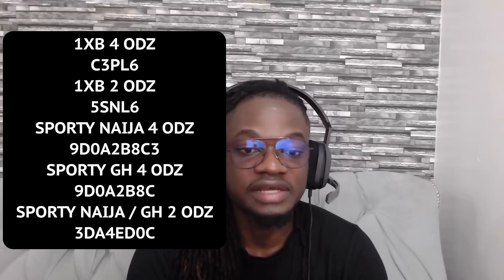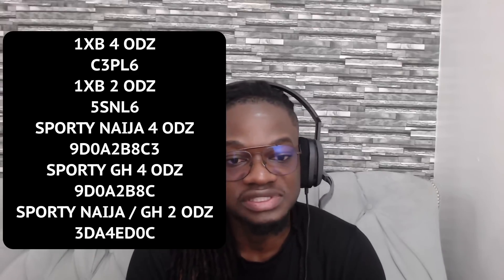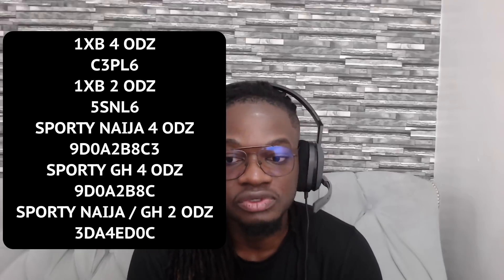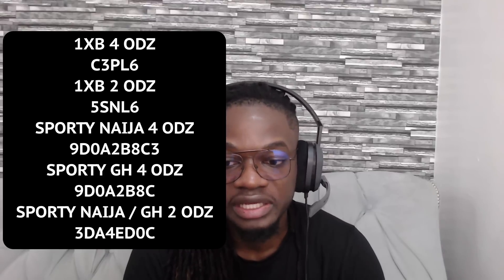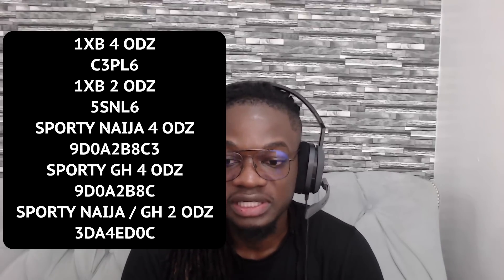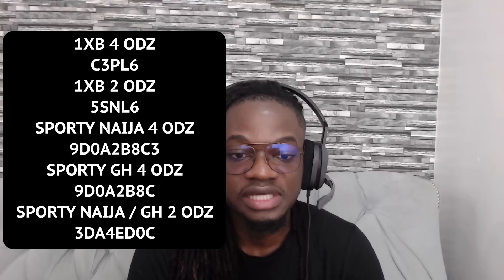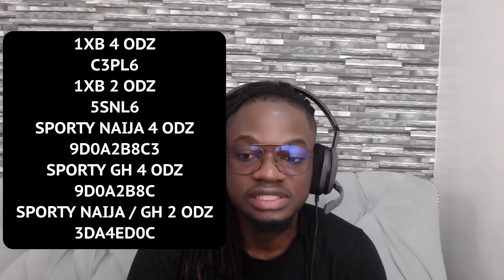FOOTBALL PREDICTIONS TODAY 13/8/2023 SOCCER PREDICTIONS TODAY | BETTING TIPS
Soccer predictions for Today sunday13th august 2023.

Football Predictions Today" is a term that refers to a platform or channel that provides accurate and up-to-date predictions for football matches happening on the same day. This platform is ideal for football fans who are looking for guidance and insights on which teams are most likely to win in their upcoming fixtures.we love football and we do football daily.

The channel is dedicated to providing expert opinions on the latest football matches, including insights into team form, player performances, and key statistics that could impact the outcome of games. The experts on this platform base their predictions on thorough research and analysis of various factors, including historical data, current trends, and team news.

"Football Predictions Today" channel provides predictions for various football leagues and tournaments happening on that particular day, including the English Premier League, La Liga, Serie A, the Champions League, and many others. The platform aims to provide accurate predictions to help football fans get informed decisions while simply staying updated with the latest football news.

FOOTBALL PREDICTIONS TODAY | 22/6/2023| BETTING TIPS | S0CCER PREDICTIONS|BETTING
STRATEGY
➡Here are all today's football predictions
- prediction football aujourd'hui
- masked bettor betting tips
- masked bettor
- Free Ticket odds tips today
- maskedbettorbettingtips
- Thursday betting tips
- Thursday bets
- bet prediction today
- FREE BETTING TIPS
- prediction match